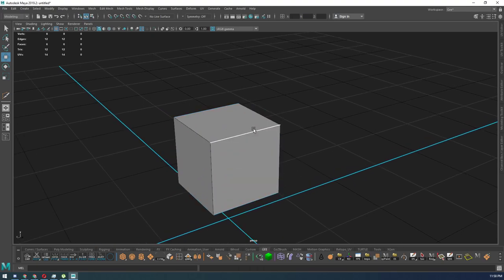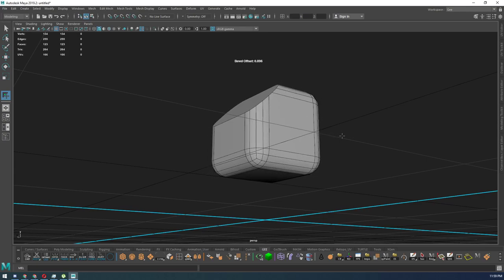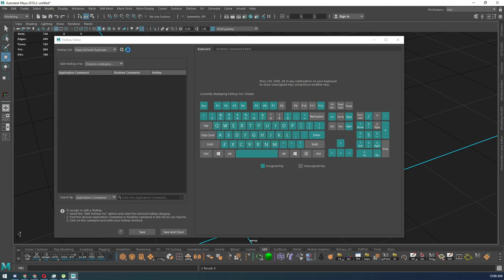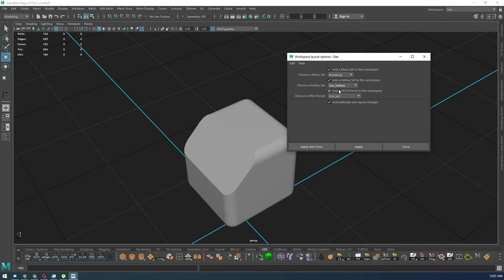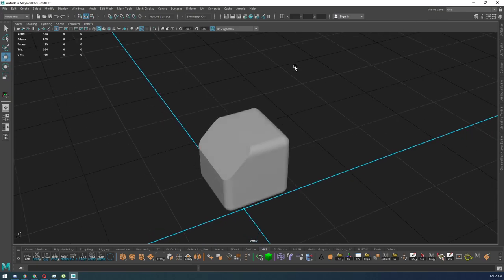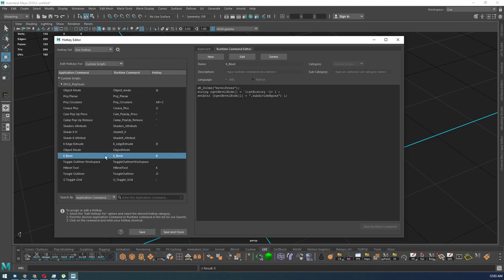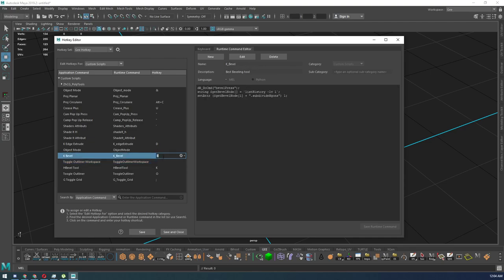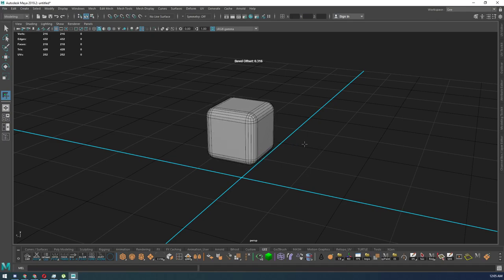How to set up custom bevel tool in Maya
Video Timeline Below:
1:24 - Creating your own Workspace
1:55 - Making your own Hot Keyset
2:36 - Add your Hot Keyset to your Workspace
4:46 - Making custom HotKey script
6:19 - Adding a HotKey to your script